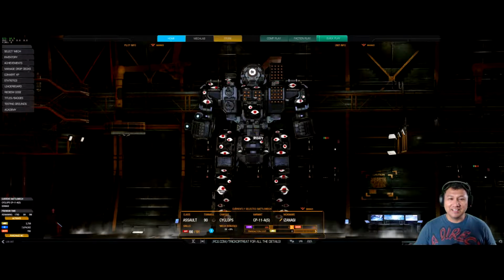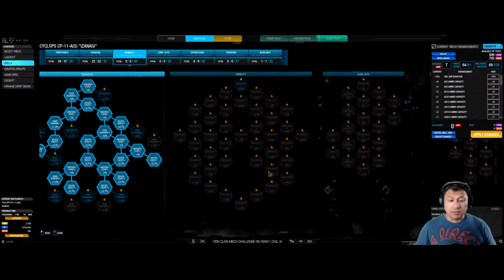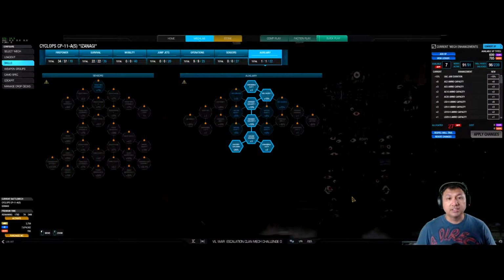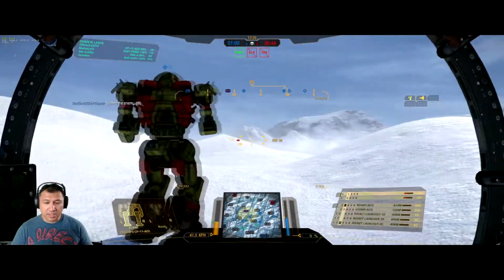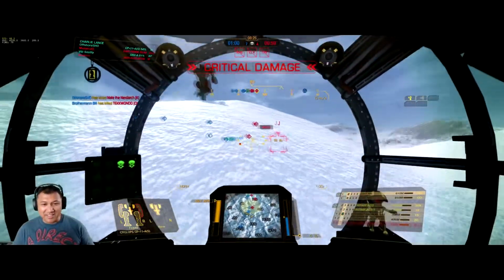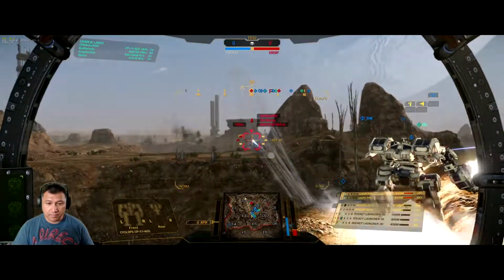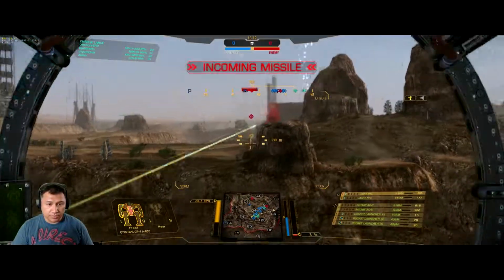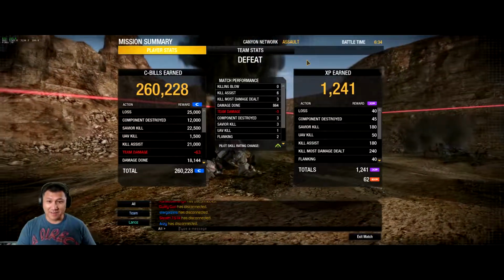HALLOWEEN BUILD - BIG GUNS & ONE SHOT ROCKETS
Greeting Mechwarriors,

This Cyclops is a very consistent builds. Two games in a row and i got  over 800 damage. Try it out and let me know.

YAAHHOOOOO